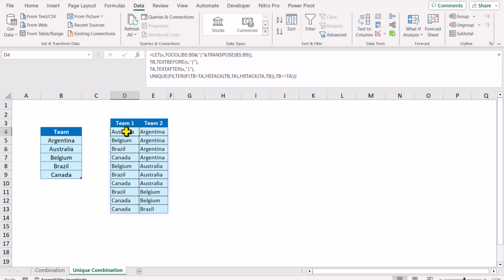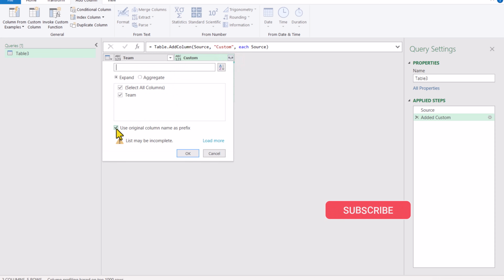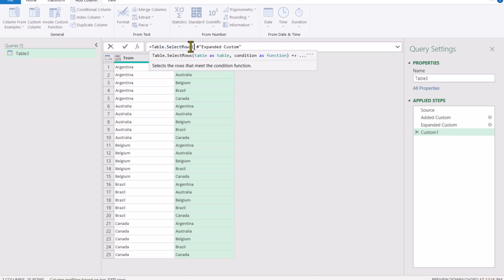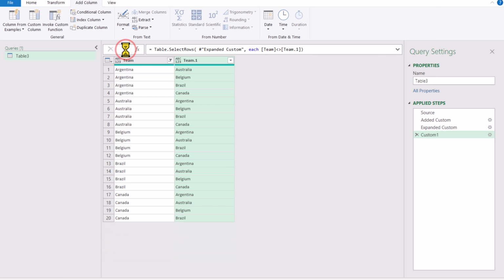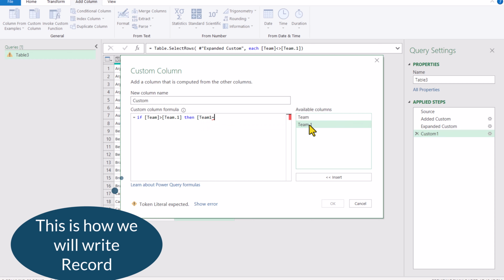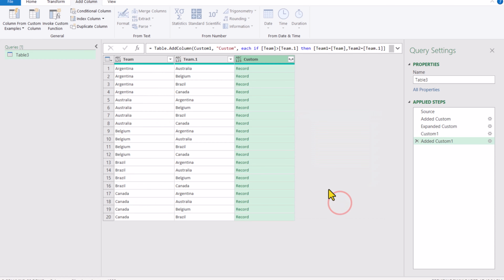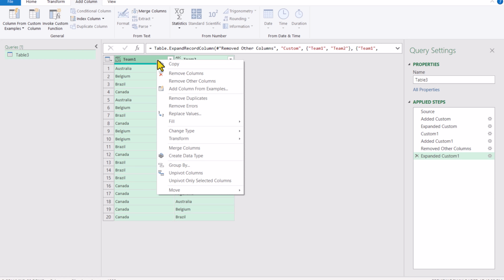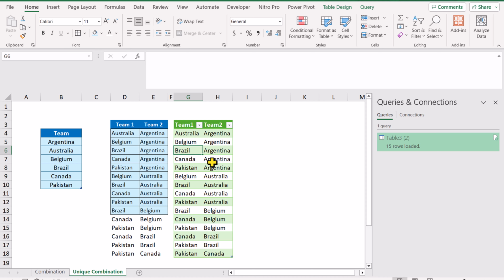Generate All Possible Combinations with Power Query in Excel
Struggling to find all possible combinations in your Excel data? This video reveals a powerful one-column or Single Column trick using Excel Power Query that will save you tons of time!

Whether you're analyzing teams, products, or any other type of data, learn how to effortlessly generate every single combination with this simple Power Query technique.

In this video, you'll discover:

How to set up Power Query in Excel (easy, even for beginners!)
The one-column trick for generating all possible combinations
Step-by-step instructions with clear demonstrations
Practical applications for this powerful technique
Bonus tips for customizing your combinations
Stop wasting time manually creating combinations!  Unlock the power of Power Query and supercharge your data analysis with this one-column trick.